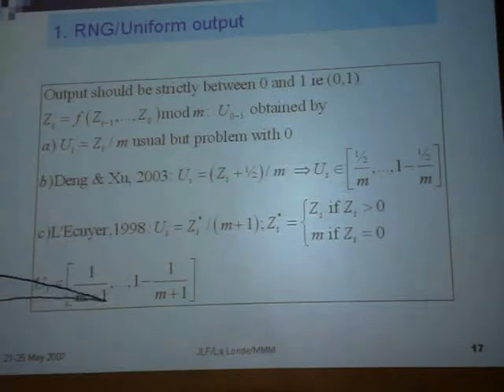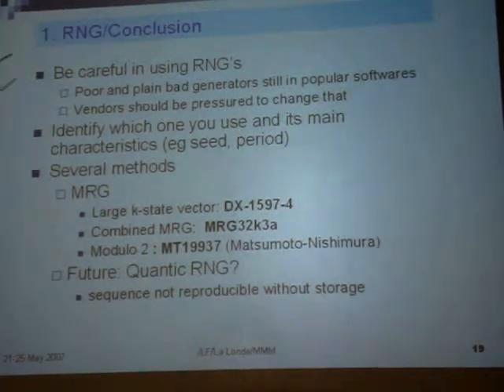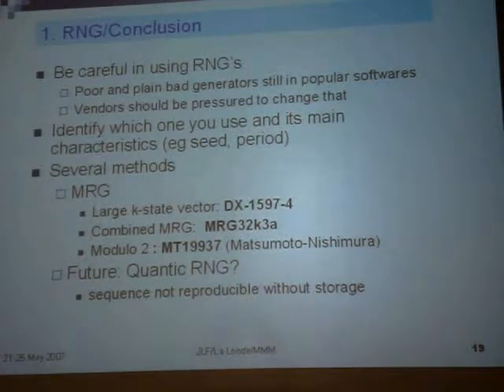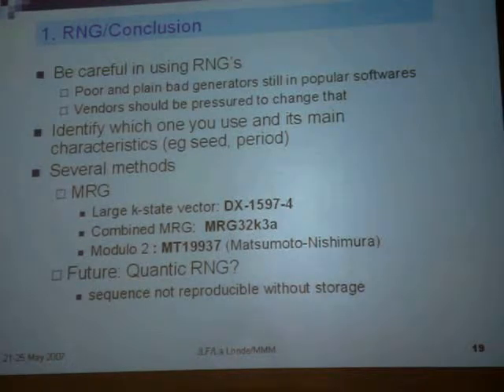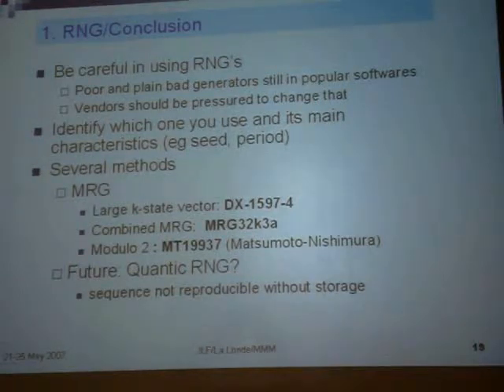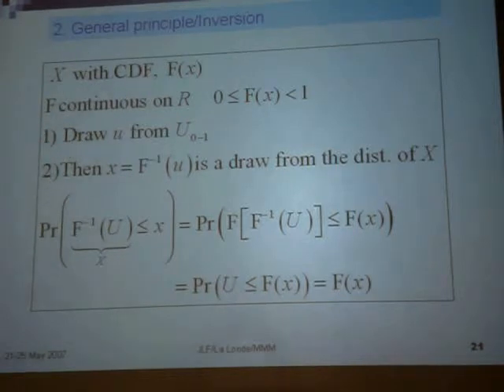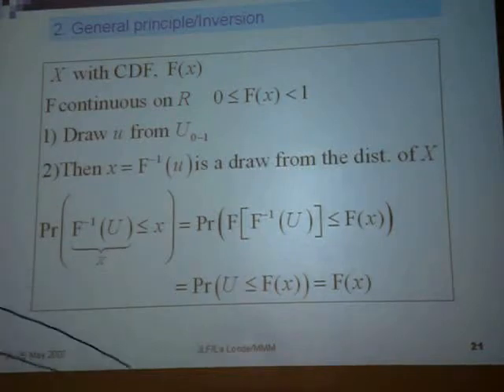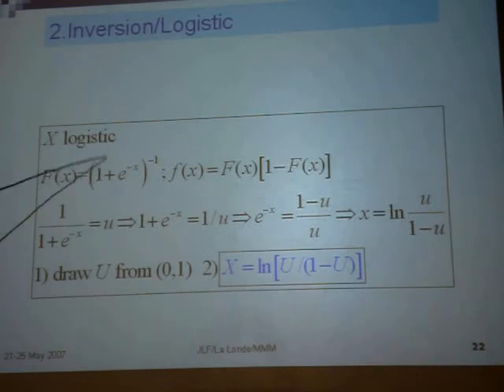Cours doctoral international simulation3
Cours doctoral international
organisé conjointement par l'INA Paris-Grignon, le Département de Génétique Animale de l'INRA et l'Ecole Doctorale ABIES et patronné par la Société Française de Statistique

New insights into mixed model methodology with applications to genomics and biostatistics

21-25 mai 2007, La-Londe-les-Maures, France

par  Jean-Louis FOULLEY et  Florence JAFFREZIC

La méthodologie du modèle mixte (MMM) est une procédure clef pour l'analyse de données corrélées, dans une gamme variée de structures de covariance, à la fois dans le cadre du modèle linéaire et du modèle non linéaire. Nous sommes maintenant à une nouvelle étape, qui implique des approches de modélisation de plus en plus sophistiquées. Celles-ci impliquent la modélisation à différentes échelles d'organisation (populations et individus ; modèles sur la moyenne et sur la variance) ainsi que l'emploi de systèmes dynamiques fondés sur les équations différentielles ordinaires ou stochastiques, dans le domaine de l'analyse des données fonctionnelles. Par ailleurs, les approches d'inférence par approximation des modèles mixtes non linéaires ont clairement atteint leurs limites et l'emploi de méthodes exactes devient nécessaire. De telles approches sont aujourd'hui réalisables, grâce à la disponibilité des méthodes de Monte Carlo, comme les méthodes "Metropolis" ou du "Gibbs sampling". Ces méthodes peuvent être appliquées tant dans le cadre statistique "classique" (maximum de vraisemblance et algorithme EM) que dans le cadre bayésien.

L'objectif de ce cours est, d'une part, de passer en revue, de façon didactique, ces nouveaux outils et, d'autre part, d'en montrer les multiples applications dans différents domaines des biostatistiques, avec manipulation de logiciels existants (par exemple, SAS, winbugs, logiciels de la famille R). Une attention particulière sera apportée aux exemples et au traitement de jeux de données réelles.

Le cours est organisé en premier lieu à l'intention d'étudiants en thèse ; il est ouvert à de jeunes scientifiques ainsi qu'à des scientifiques confirmés. Toute la formation se déroulera en anglais.

S.A.R.